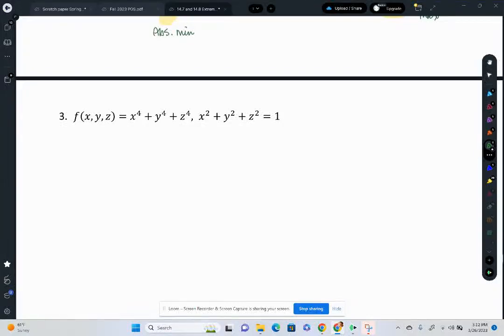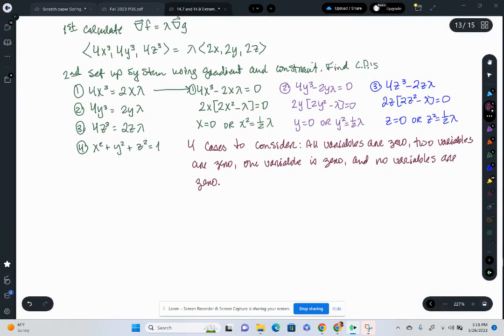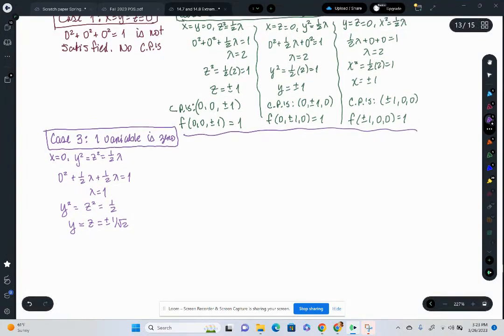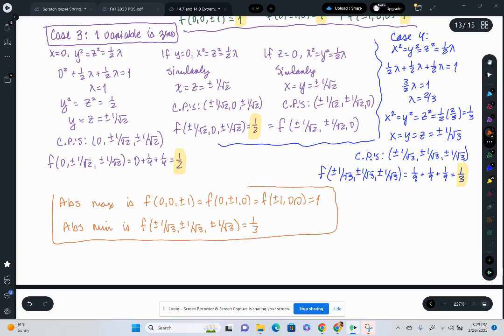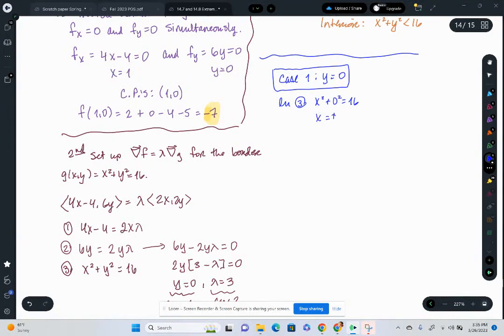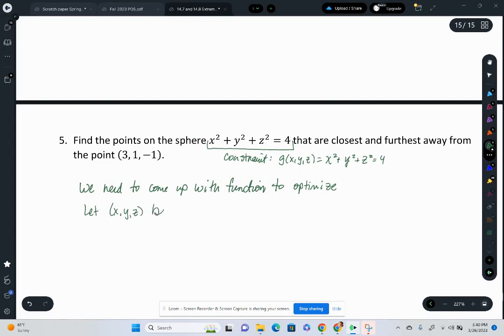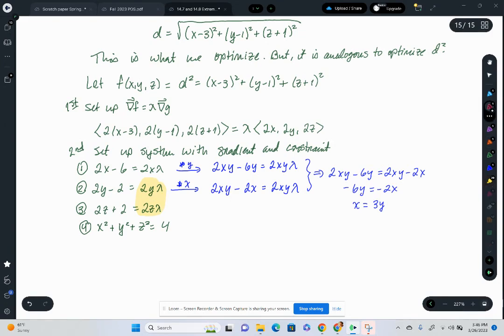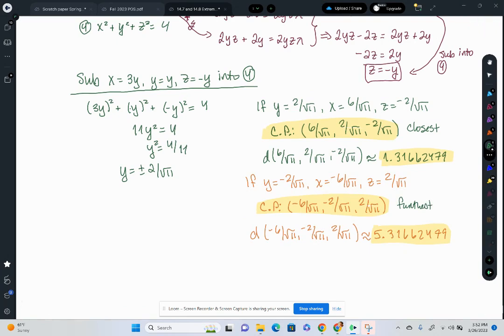Section 14.8 Lagrange Multipliers part 2